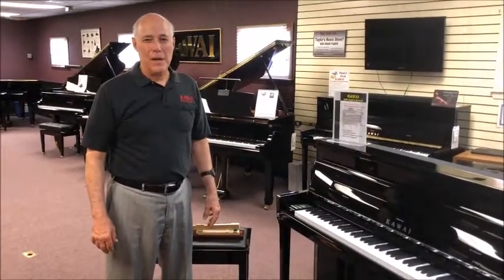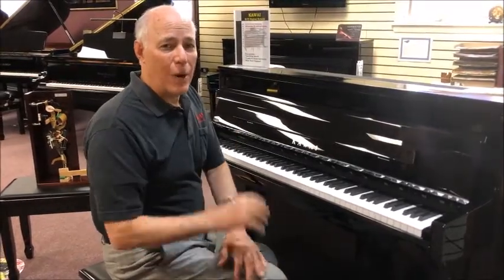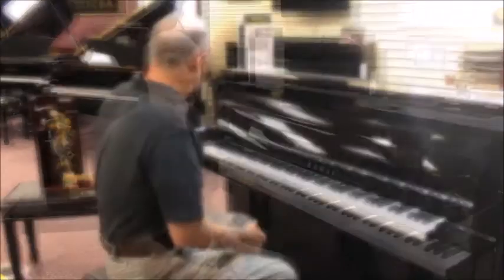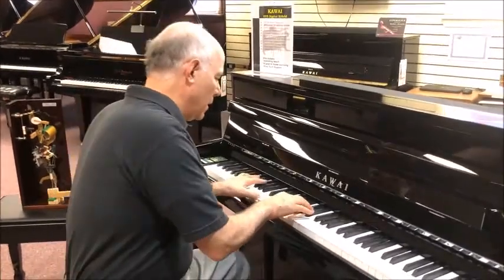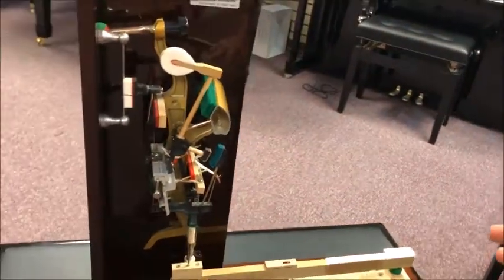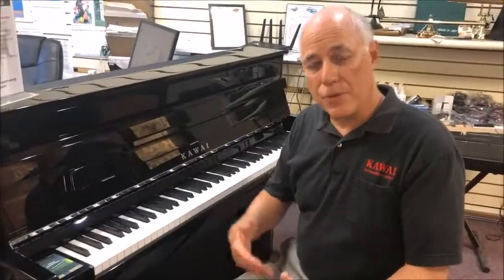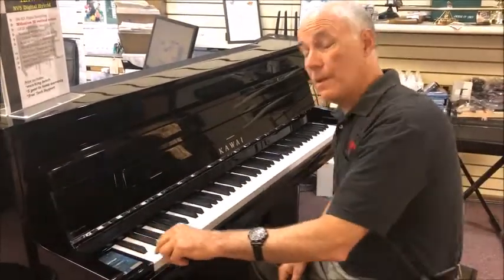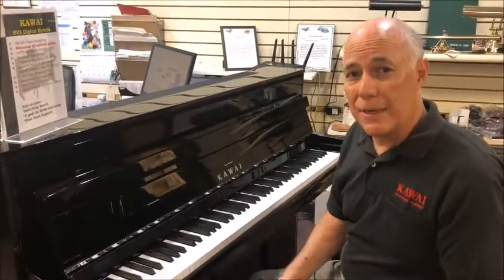Kawai NV5S Digital Hybrid Piano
KAWAI NOVUS NV5S

Just arrived at Taylor's Music Store and are we excited!  The Kawai Novus NV5S Digital Hybrid Piano!  Check out what Kawai has to say about this piano! “Kawai’s pianos are recognized around the world for their outstanding tone and performance. The NV5 is the latest addition to Kawai’s NOVUS series of pianos. It features the Millennium III Hybrid upright piano action with real damper mechanism, Bluetooth MIDI and audio connectivity, and great piano sounds, including the Shigeru Kawai SK-EX grand piano sounds. With a large LCD touchscreen display and an ultra-compact cabinet design, the NV5 piano’s unique hybrid technology delivers an authentic acoustic playing experience.” Check out the videos below and after Tom’s video, check out the performance videos. A Matching Bench and 5 Year Warranty are included